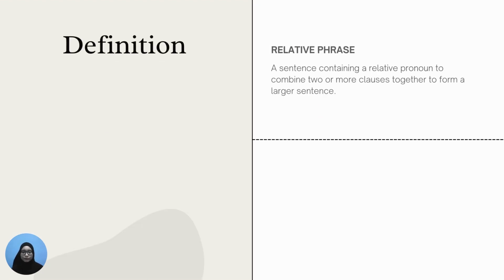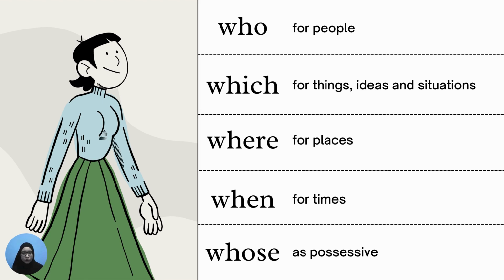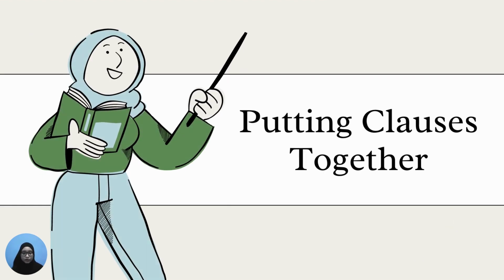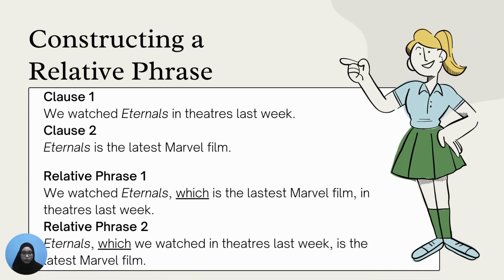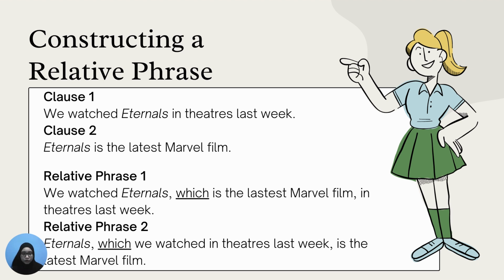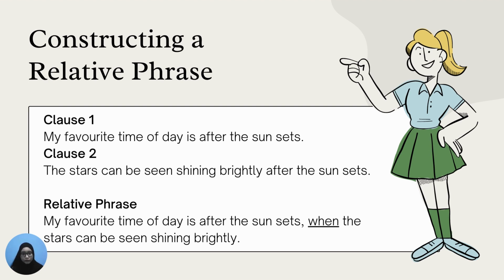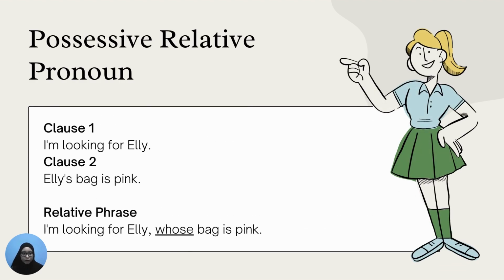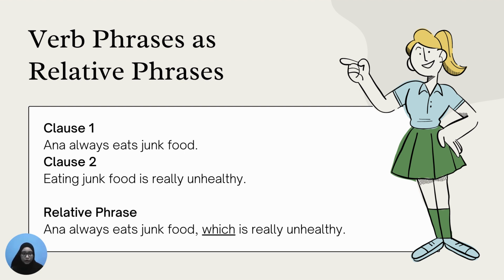Relative Phrases & Clauses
NAME : Syamirza Nur Atrisyia Binti M Suhaimi
CLASS: LG2401B